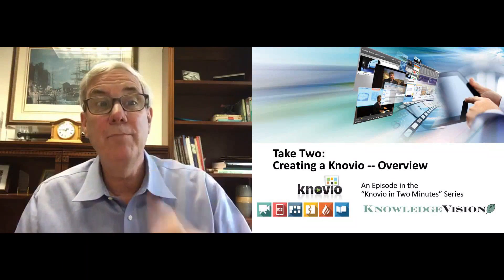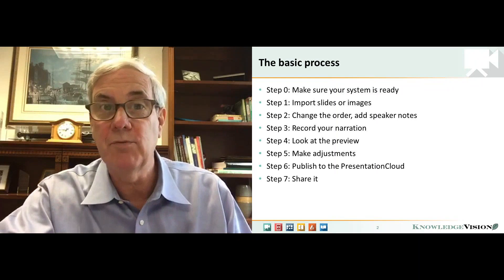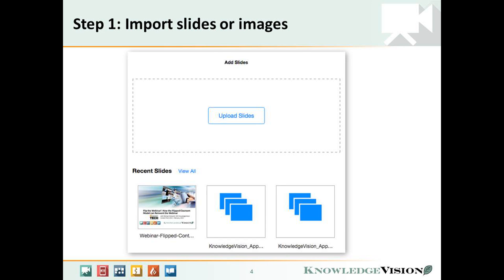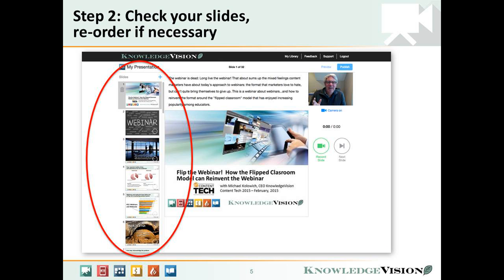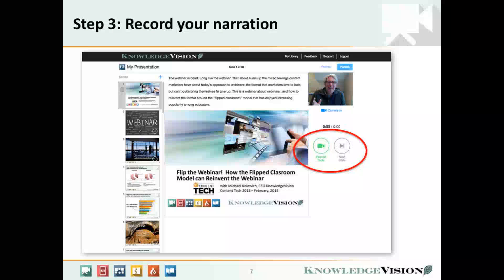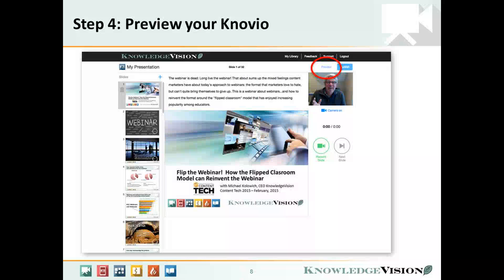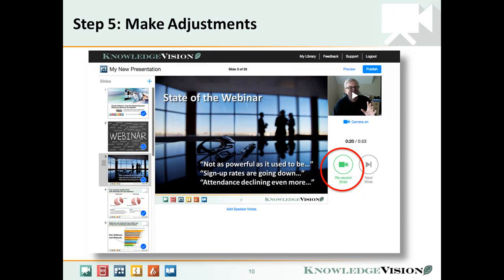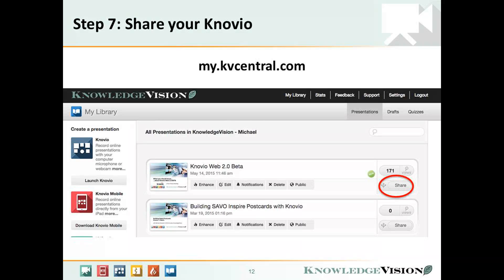How to Create a Knovio Online Presentation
A quick overview of the entire process of creating a Knovio, including: System Check, Importing Slides, Preparing your Slides, Recording and Re-recording, and publishing. Each of these elements will be covered in more depth during this series, but this will help you see the big picture in just two minutes.